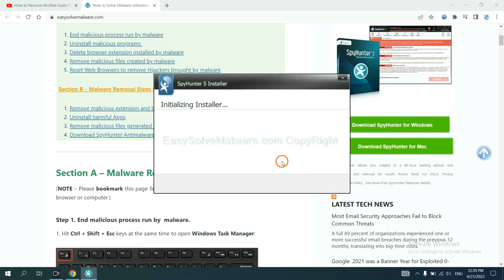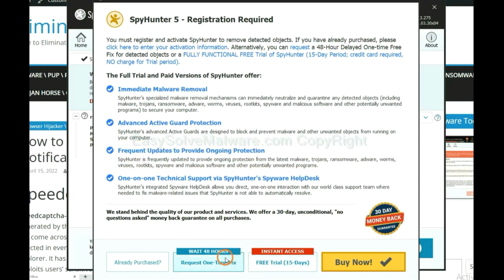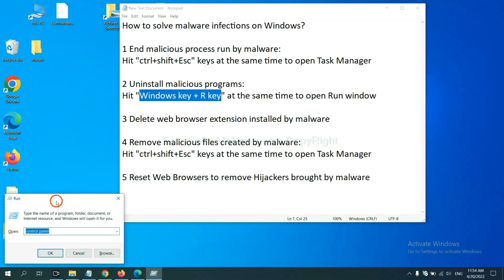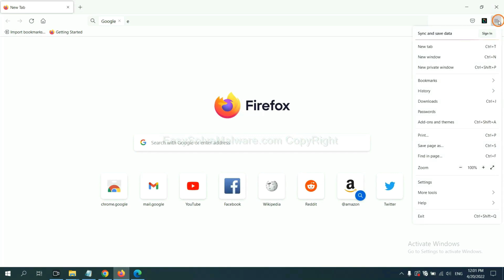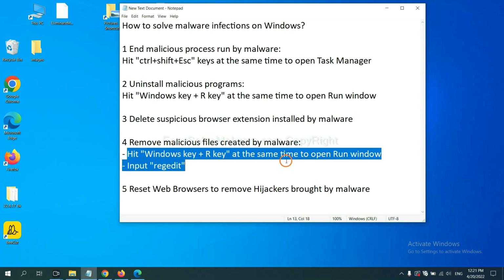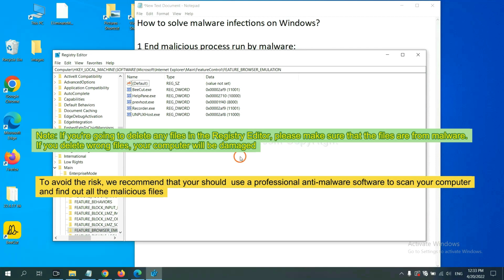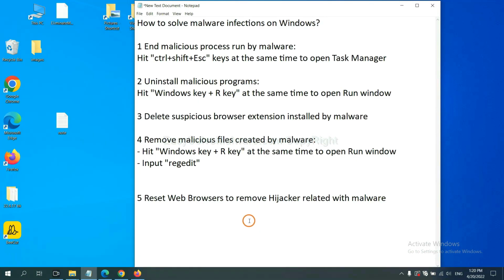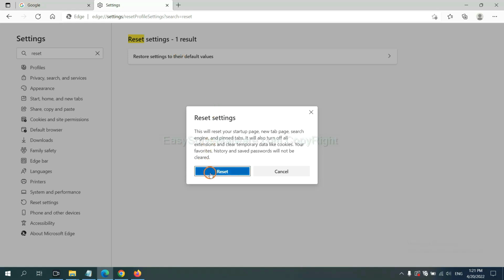Web Browser Solutions malware | How to Remove Web Browser Solutions virus for good?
This video shows you how to remove Web Browser Solutions malware.